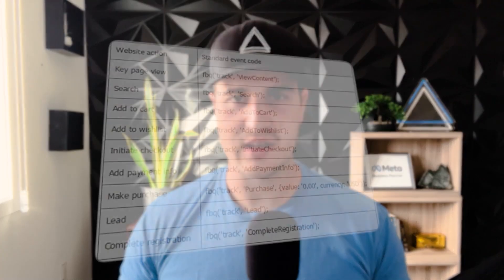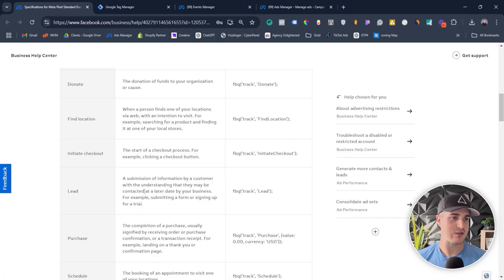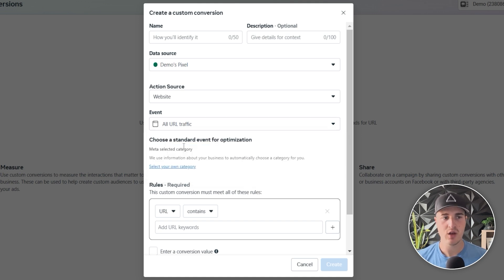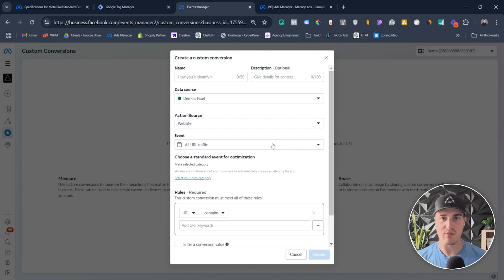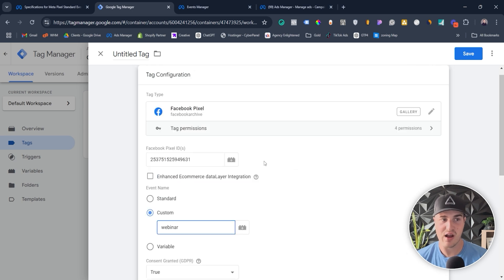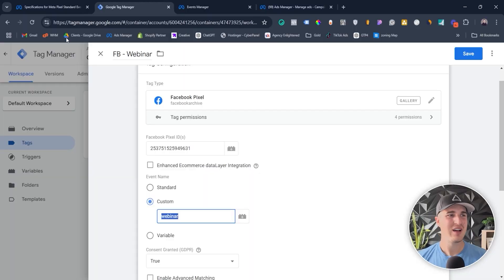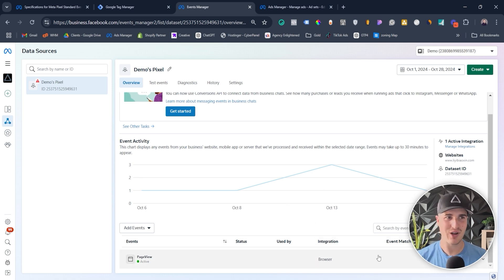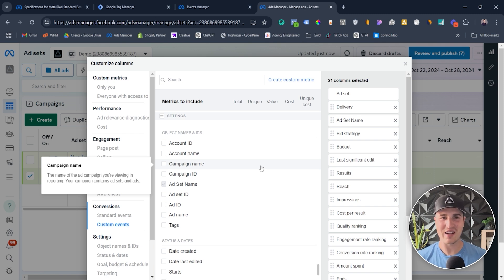Facebook Custom Events & Conversions: Easy Setup Guide with GTM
Learn how to set up Facebook Custom Events & Conversions with Google Tag Manager in this easy-to-follow guide. Optimizing your Facebook ads has never been easier with these step-by-step instructions!

0:00 Intro
1:17 Standard events v.s custom events v.s custom conversions
5:00 How to create custom conversions
8:22 How to create custom events
12:45 Add custom events to your view (in ads manager)
16:40 Outro